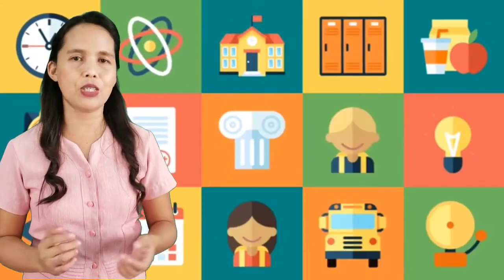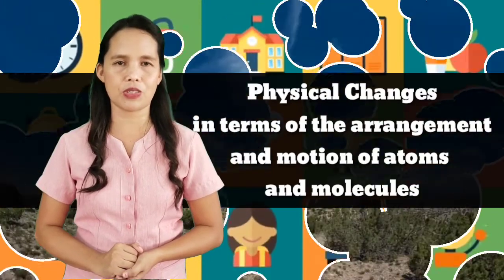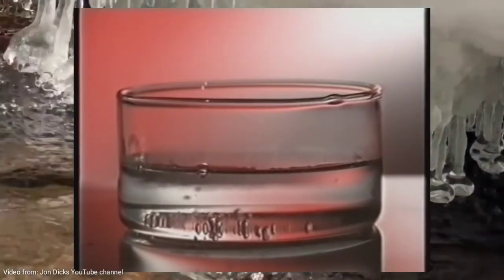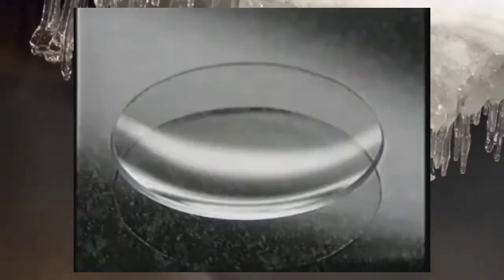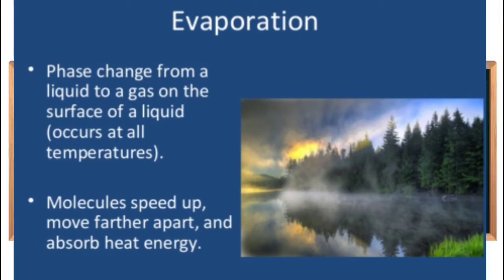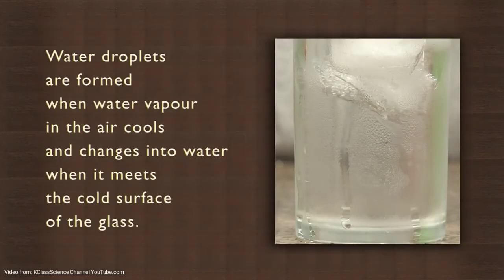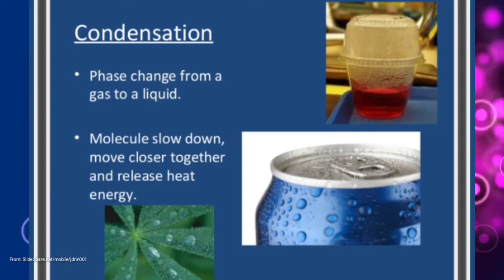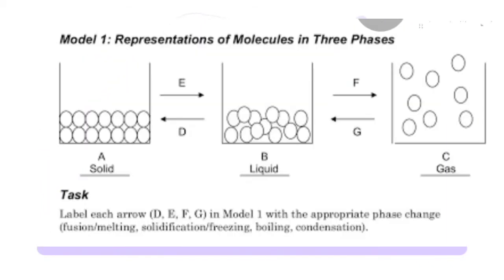Canned video lesson in Science 8 | Physical changes